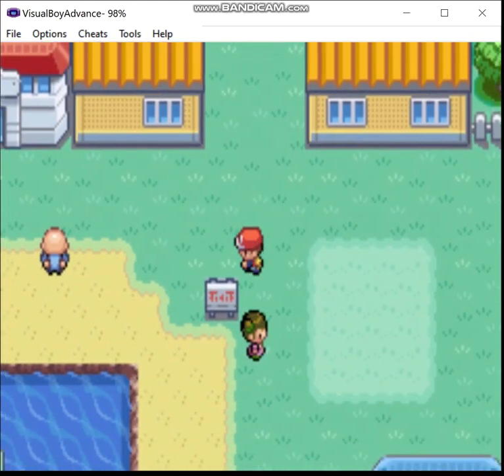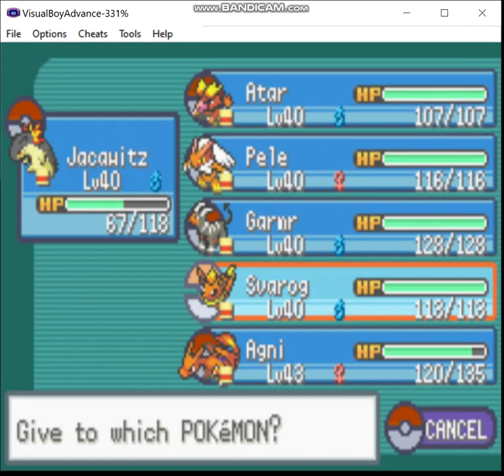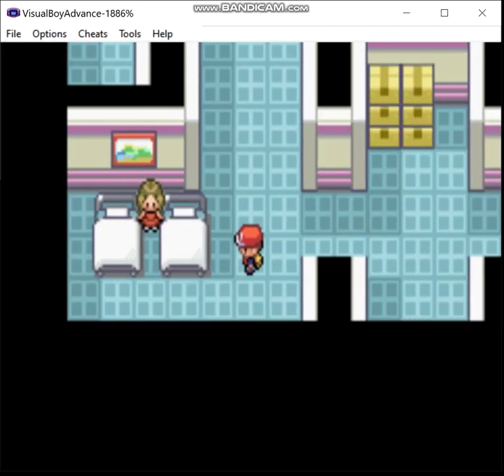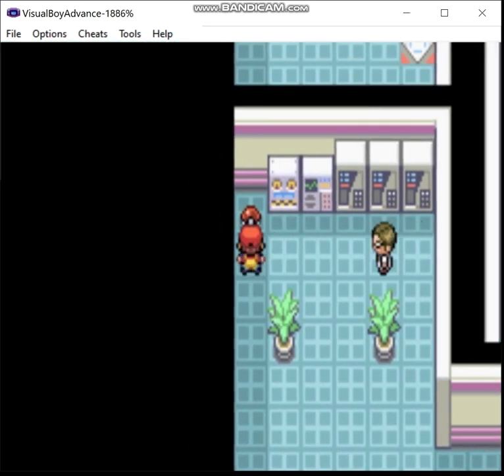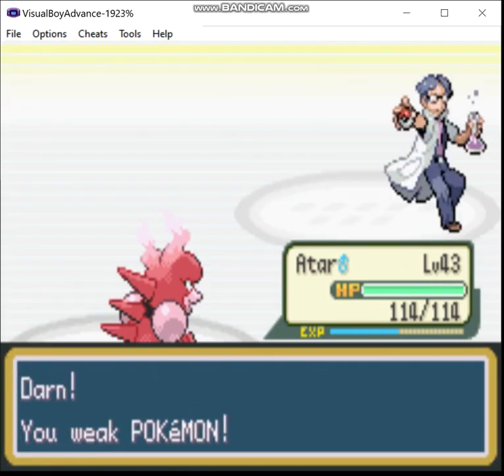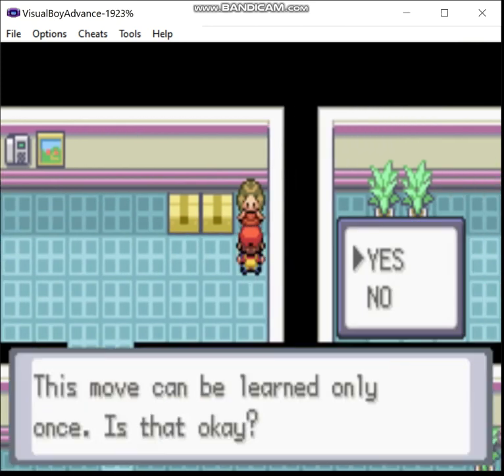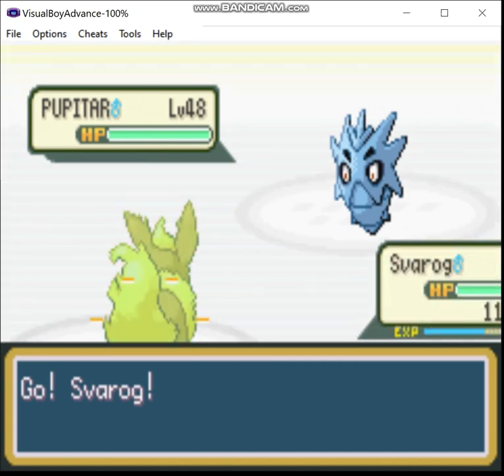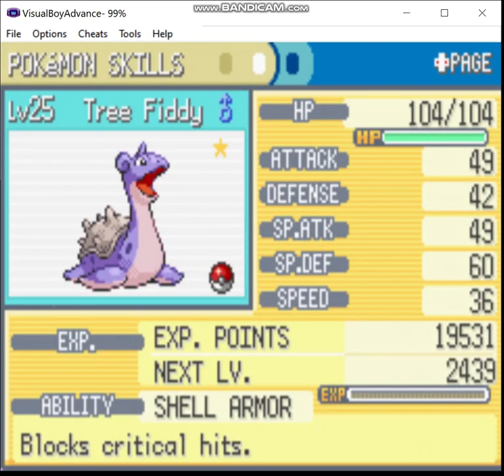Pokemon Kanto Complete - Shiny Fire Monotype, Episode 9: Blasting Off Again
In this episode, I do some things a little out of order and decide to go after Team Rocket again in Saffron City.

Ruleset:
1) If I decide not to hack in a starter of the desired type, my normal starter may be used in battle until a pokemon of the relevant type is captured.  The first pokemon of the run must be captured prior to fighting the first Gym Leader.  Obviously, this means that for some teams I may have to cheat, but I prefer to keep that to a minimum, and if I must do this, then I'll attempt to limit myself appropriately.  Of course, if my starter is of the correct type for the given monotype run, this does not apply.

2) A pokemon that is not of the monotype's chosen type is valid to use provided I evolve it prior to entering the Hall of Fame, or complete whatever post-game portion there is in a given game.  For example, let's say I want to do an electric monotype run, I'm allowed to use an Eevee provided that I use a Thunder Stone to evolve it prior to beating the game.

3) No duplicate species on the team by the end.  I may have, say, three Machops at one point on a fighting monotype type, but by the Hall of Fame I must have evolved one of them into Machoke and the other into Machamp if I want to keep all three on the team.

4) No more than two legendaries are permitted on the team, preferably no more than one, ideally none.  Sometimes my options are limited enough that I may end up using, say, Regice on an ice monotype run.

5) Obviously, HM slaves and the like are permitted, I just can't use them in battle.  If I have no choice, then I may only use non-damaging moves until I inevitably lose, or I'll just reset to before the battle depending on what happens and when I last saved.

ADDITIONAL RULE: I can only use shiny pokemon in battles.   Non-shiny pokemon may be used for other purposes (i.e. HM Slaves, Pickup etc.)